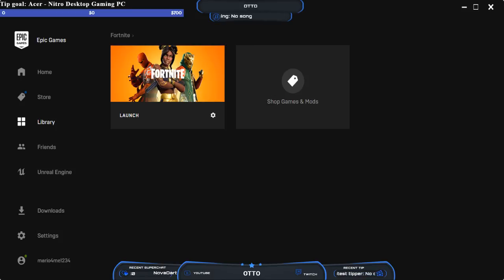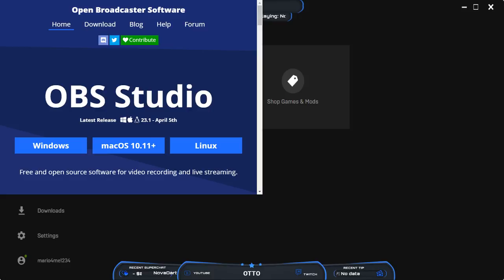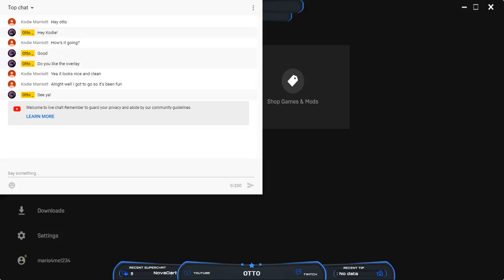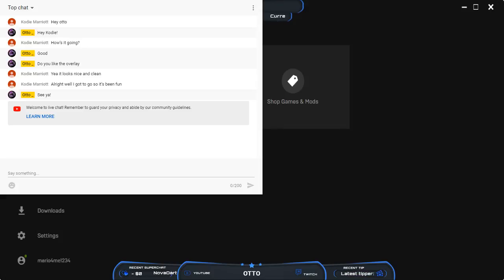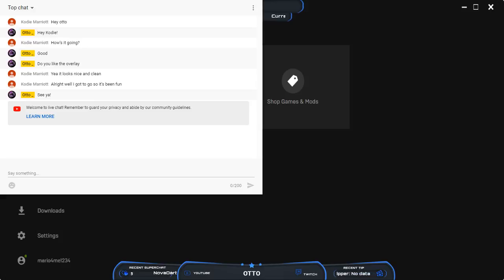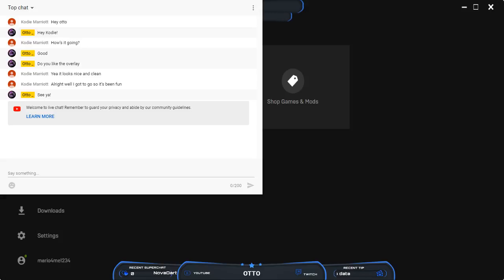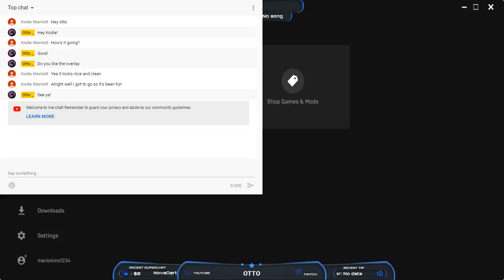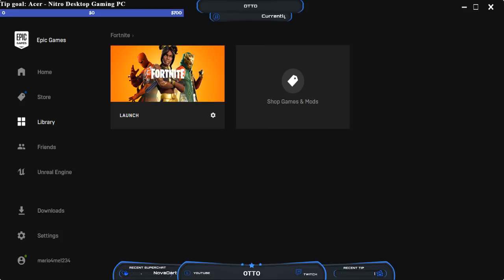🔴*LIVE* 🔴 LOOT LAKE RUIN EVENT WATCH! LIVE COUNTDOWN! NO MIC TODAY! :)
🔴*LIVE* 🔴 LOOT LAKE RUIN EVENT WATCH! LIVE COUNTDOWN!

Join Otto in watching the RUIN that spawned in the map on April 19th 2019!